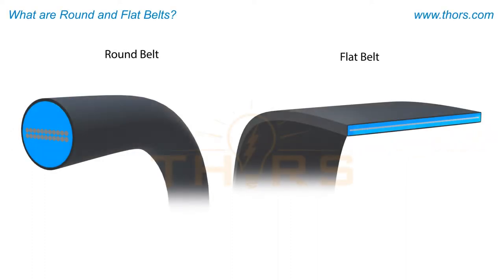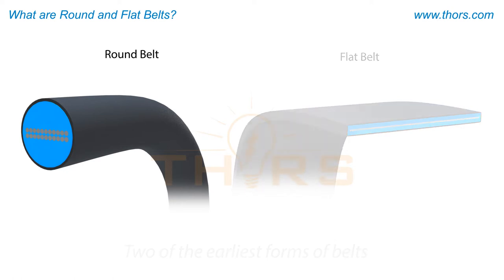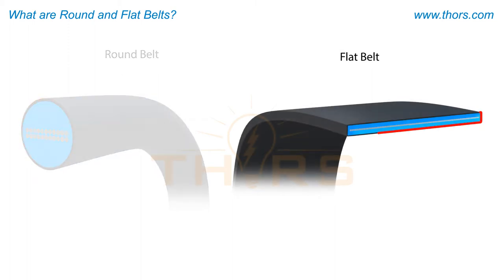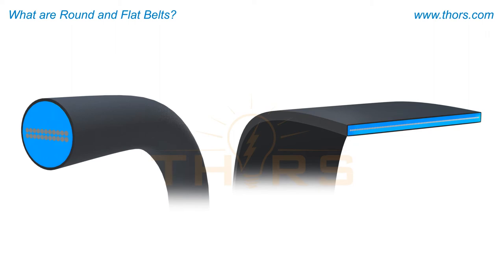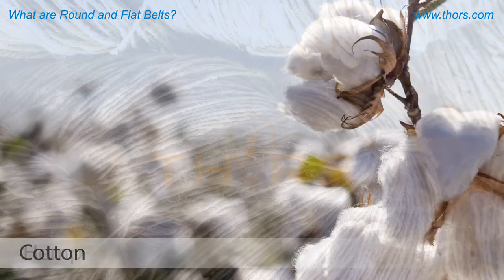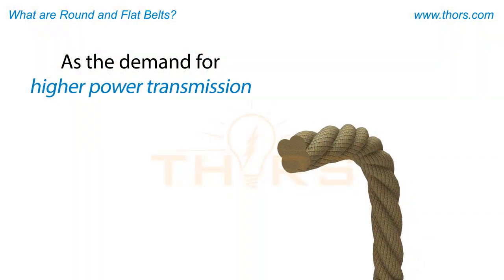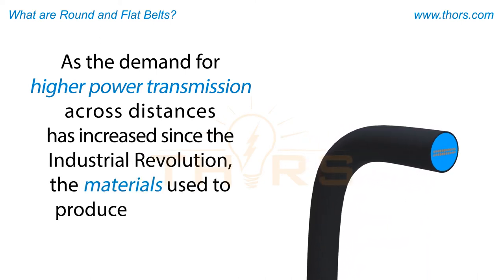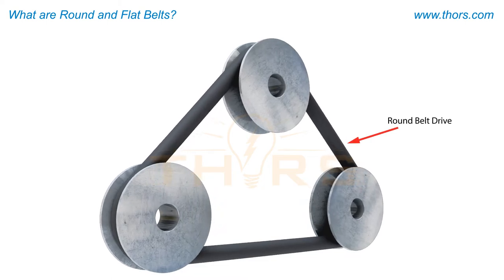What are Round and Flat Belts? || Belt Classifications - Round and Flat Belts